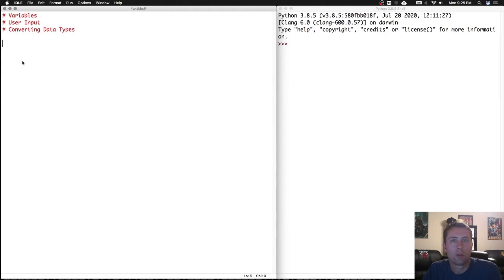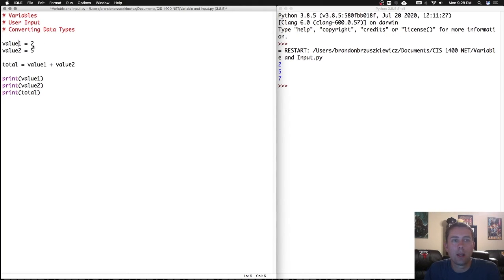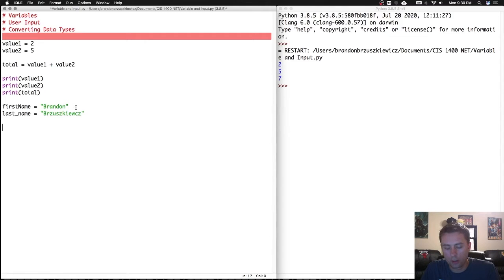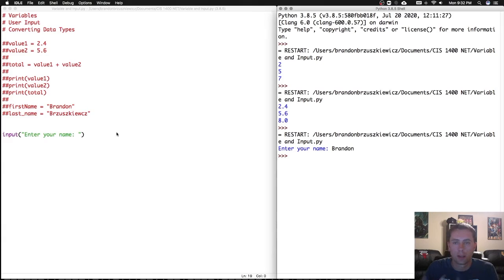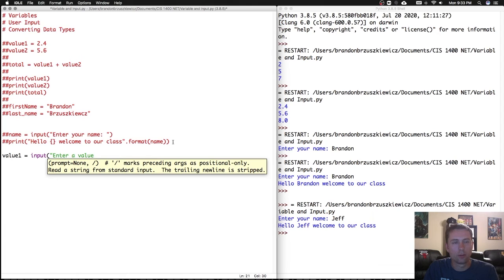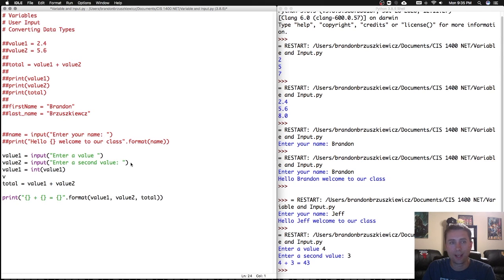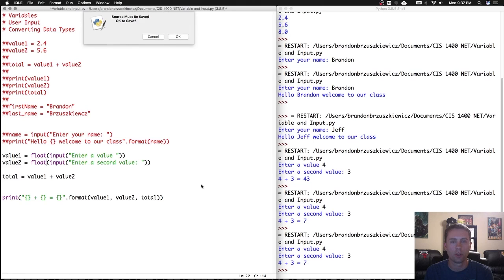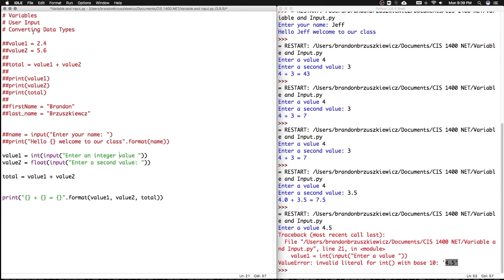Python Variables and User Input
Python variables, input, and casting